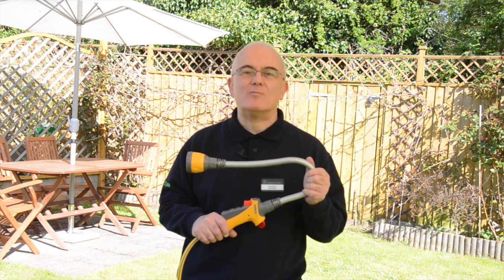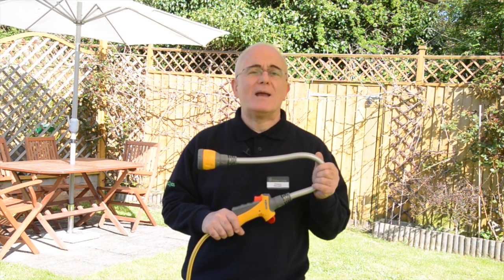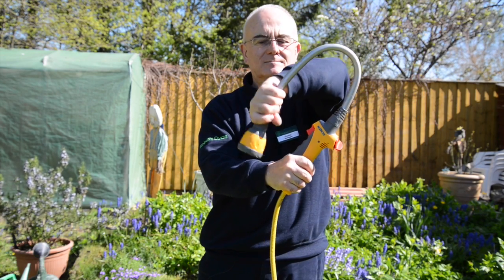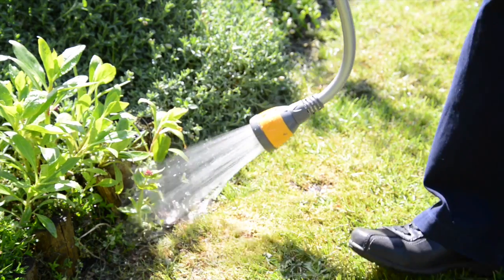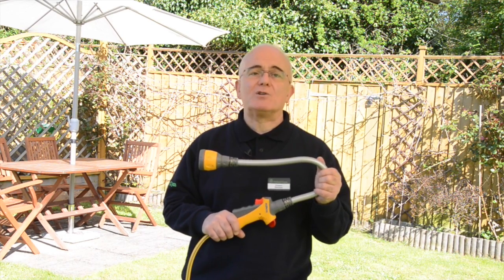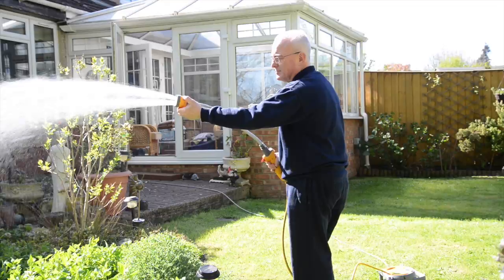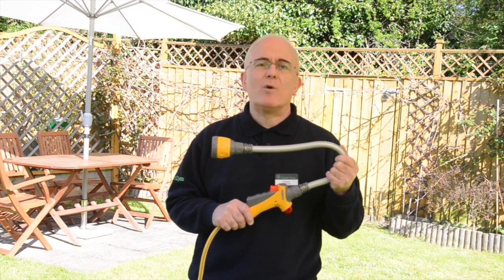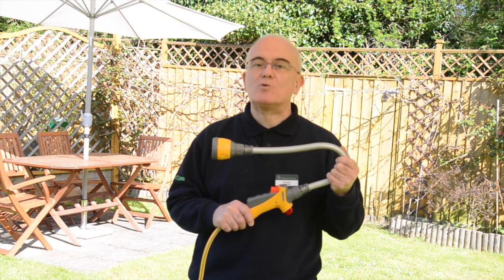Hozelock Flexi Spray Hose Attachment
The Hozelock Flexi Spray is a multi-purpose hose attachment, suitable for all types of watering. It features an eco-friendly flow control and 3 stage variable trigger to reduce water wastage, a trigger lock feature for long periods of watering and was the WINNER of the prestigious RHS Chelsea Flower Show Product of the Year 2013. Chelsea has always been associated with innovative garden design concepts which push traditional gardening boundaries. The Hozelock Flexi Spray, the ultimate gardening device, equally meets this criteria.